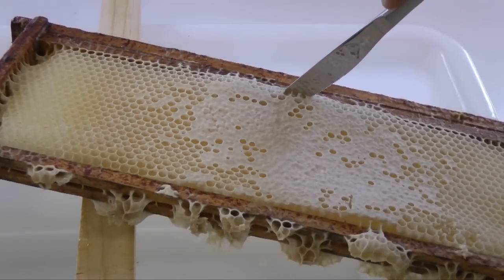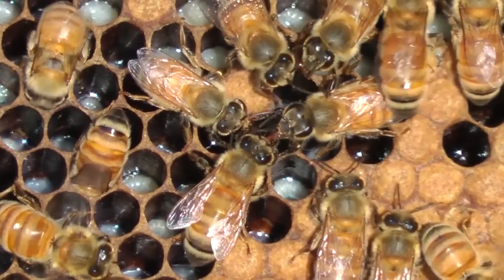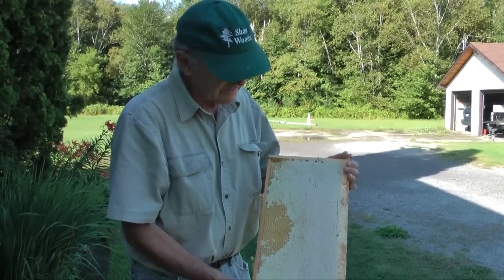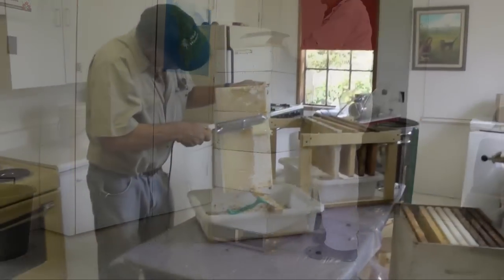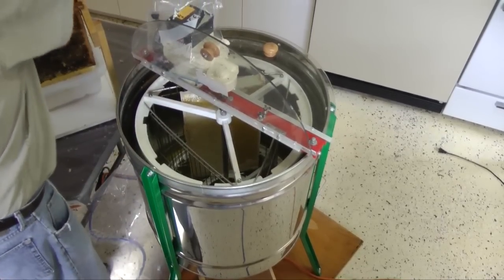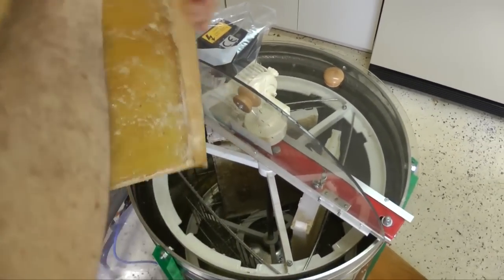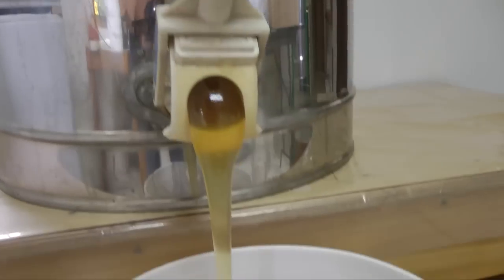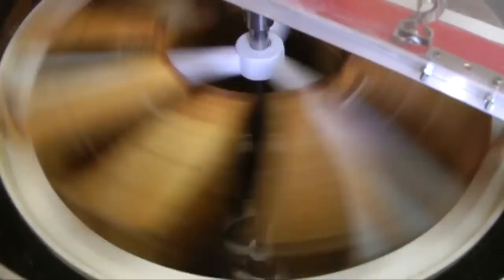Extracting Honey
Extracting Honey: a short video demonstrating how honey is extracted from comb.  Includes a demonstration of refractometer use.